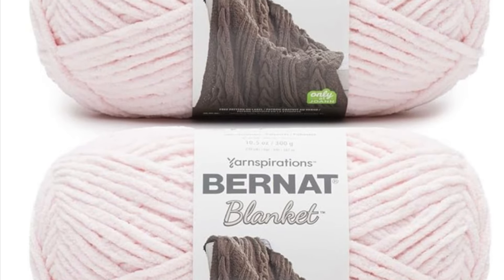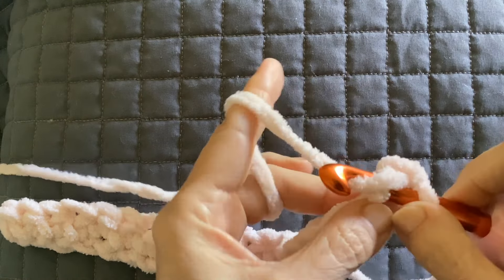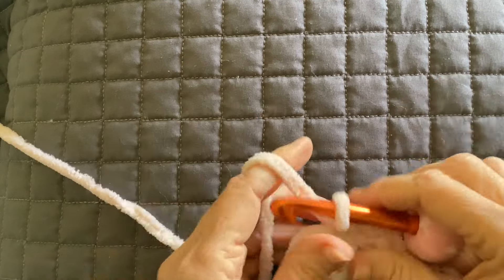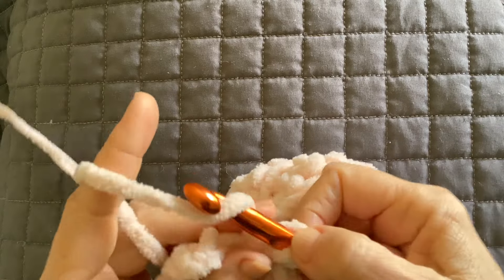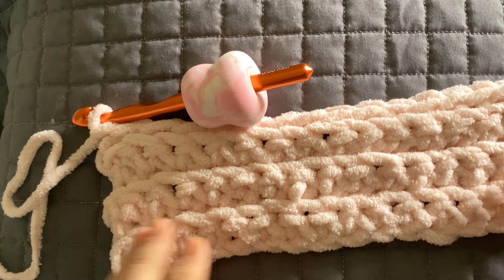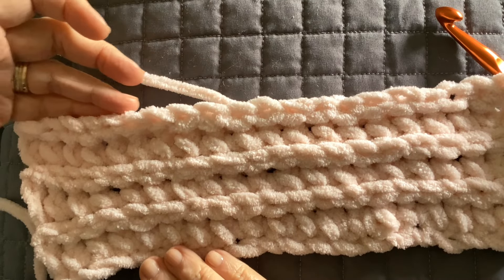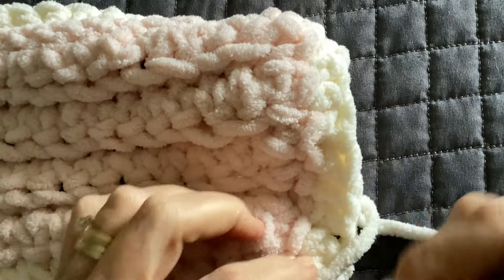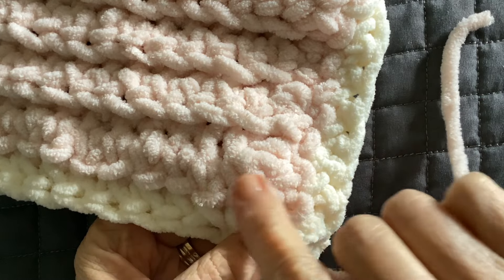Crochet this Simple & Sweet Baby Blanket: Easily adjust the size: Free Pattern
Use Bernat Blanket (or any super bulky 6 weight yarn) to make this precious baby blanket.
A simple 2 row repeat pattern makes this blanket fast and easy to make.

I used:
Bernat Blanket
Blush Pink; about 1 1/2 skeins

Vintage White; just a few yards for the border
10mm crochet hook
8mm crochet hook for the border

Find this and all my free written patterns (ad free)